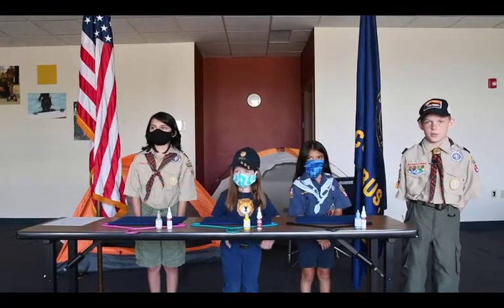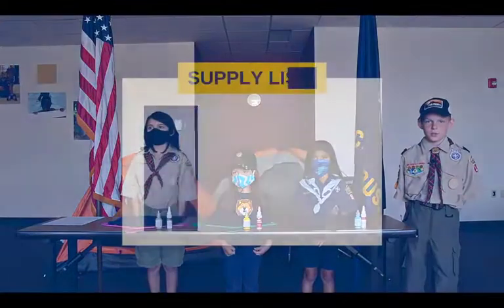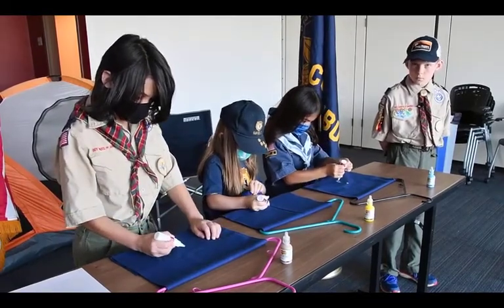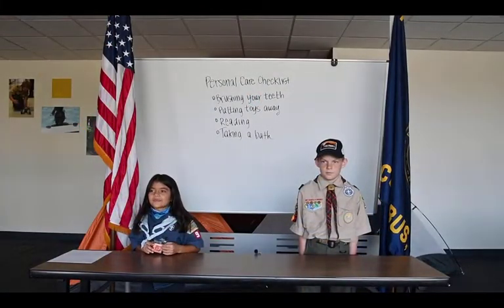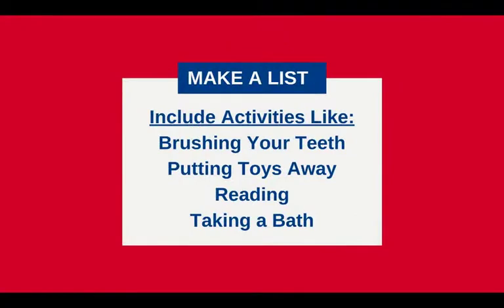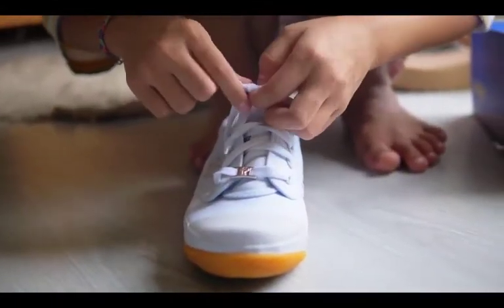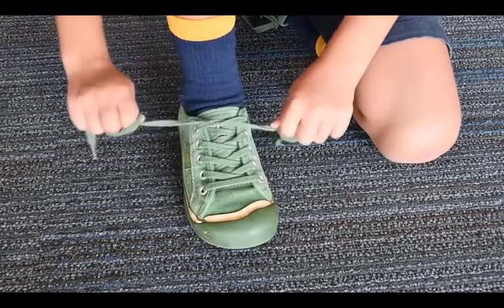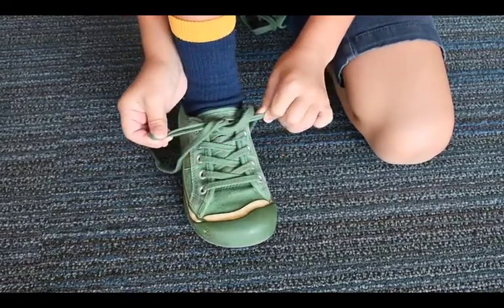Lion Elective I'll Do It Myself